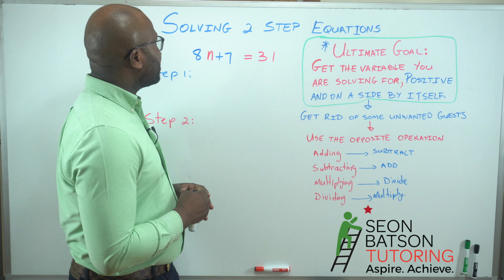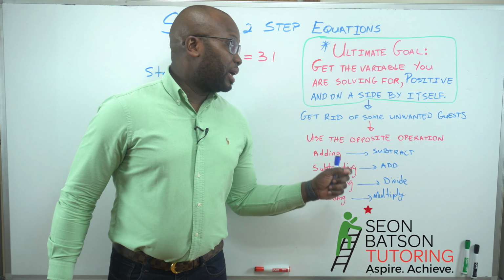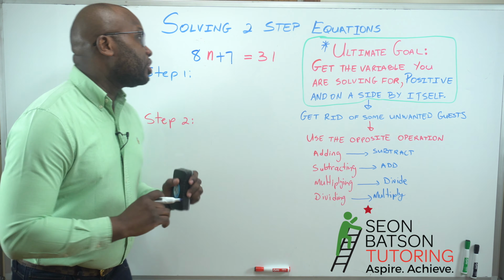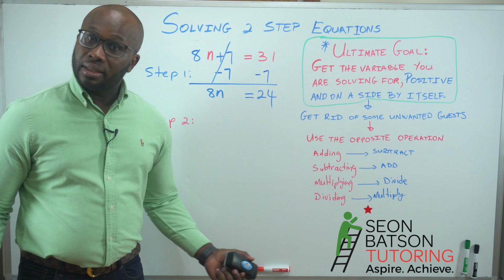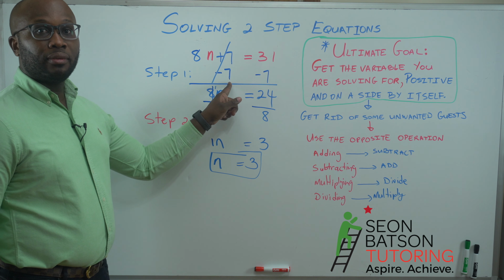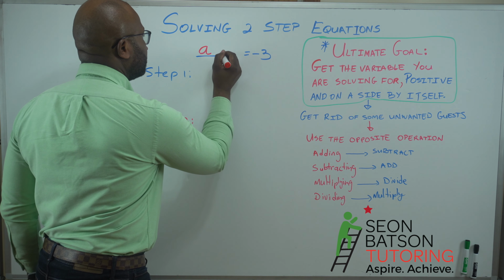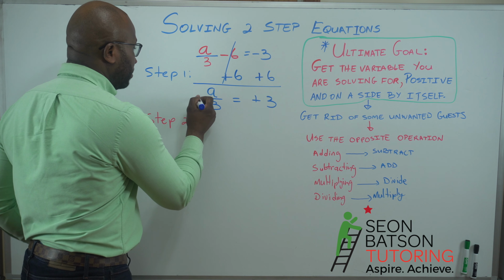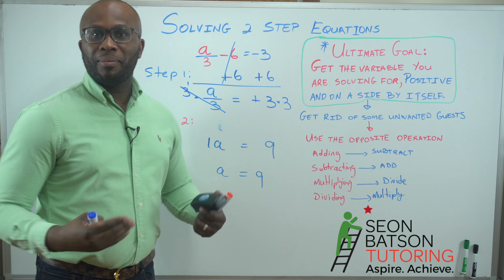2 STEP EQUATIONS PART 1...EASIEST METHOD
Easiest method to solve 2 step equations